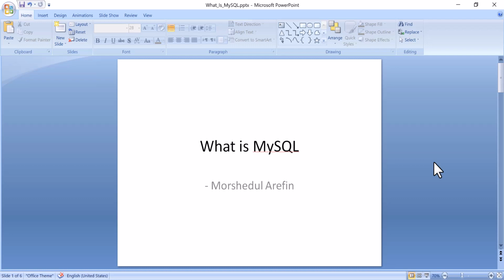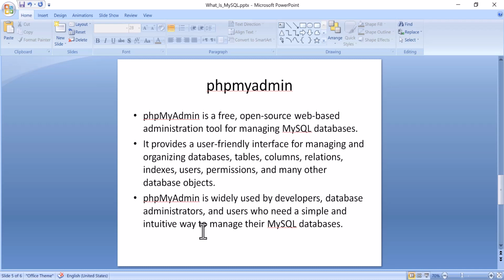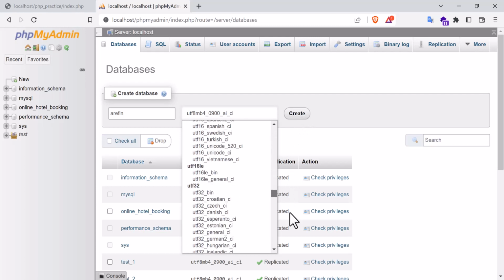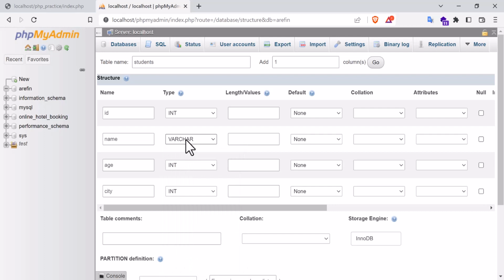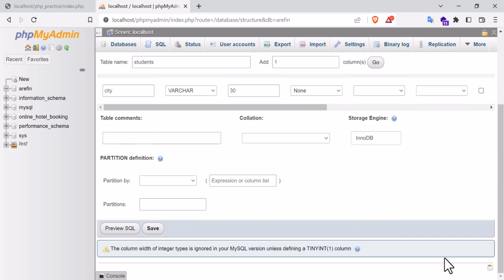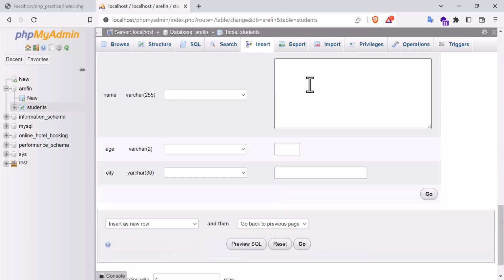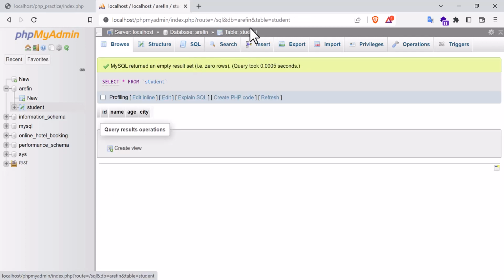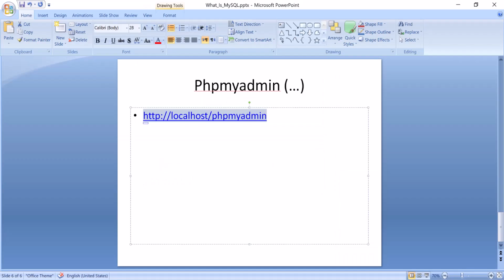48. What is MySQL | PHP Tutorial | Basic to Advanced | PHP 8.2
In this tutorial, I have discussed the MySQL database system in php. I hope, you will enjoy the video very much.